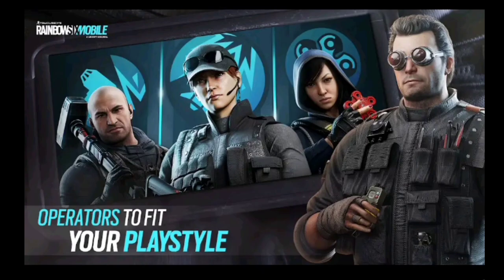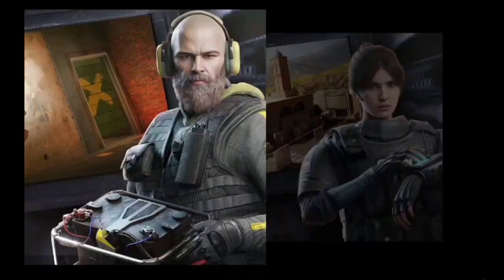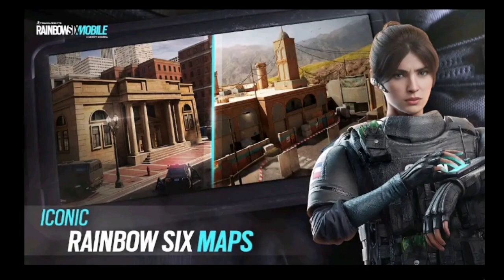How to Download Rainbow Six Mobile on Android & iOS | Latest Version 2026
Rainbow Six Mobile Download & Install Guide for Android and iOS
How to Install Rainbow Six Mobile on Mobile (Step by Step)
Rainbow Six Mobile Official Download Tutorial 2026

rainbow six mobile
 r6 mobile download
how to download rainbow six mobile
 r6 mobile android
r6 mobile ios
download r6 mobile 2025
rainbow six mobile latest version
r6 mobile apk download
 how to play rainbow six mobile
r6 mobile gameplay
 rainbow six siege mobile
r6m download tutorial
rainbow six mobile global release
 r6 mobile vpn
r6 mobile not available in your country, rainbow six mobile ob
 rainbow six mobile ios download canada